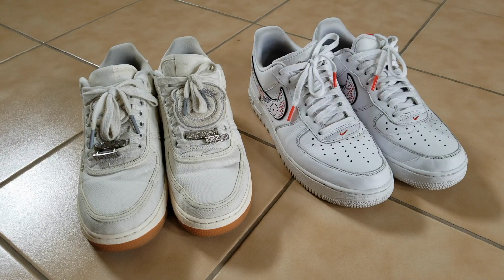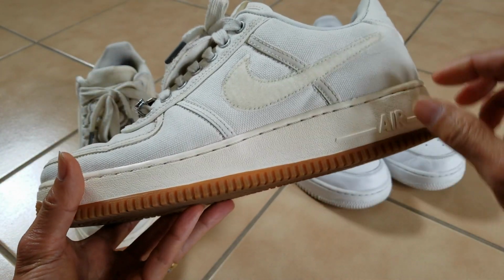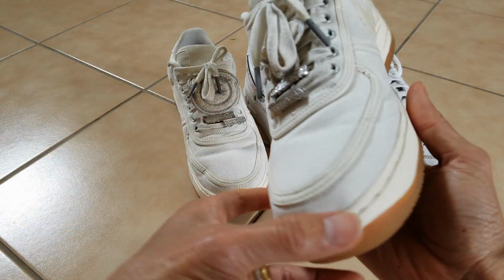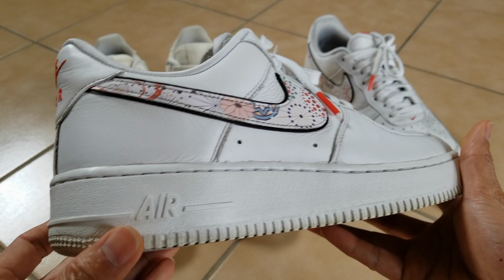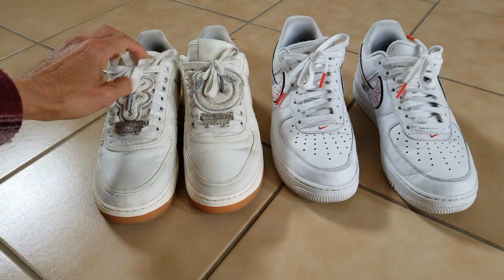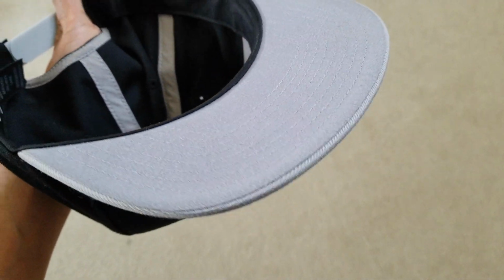Final Cleaning Result Nike x AF1 Travis Scott AF1 CNY & Stussy Cap!